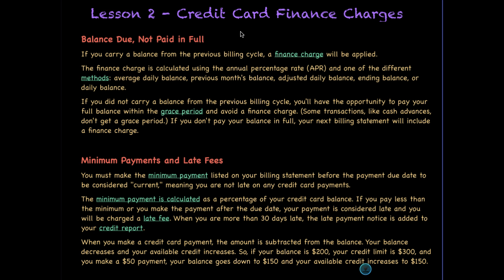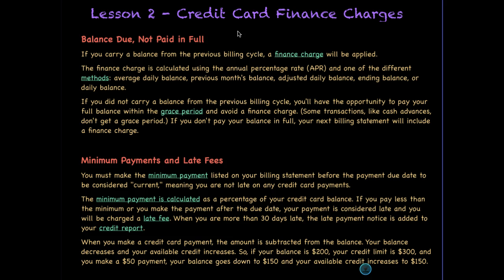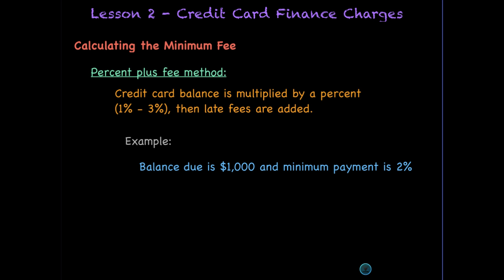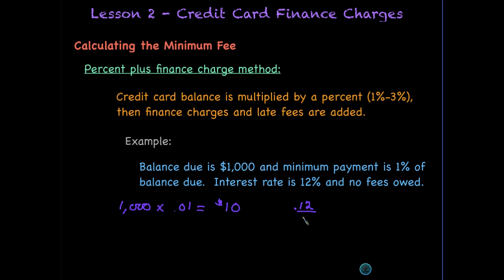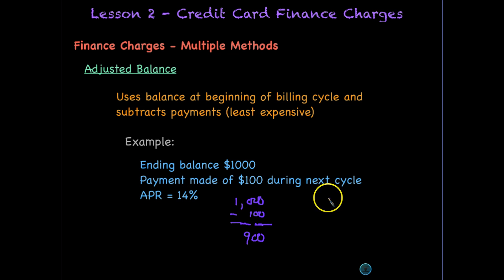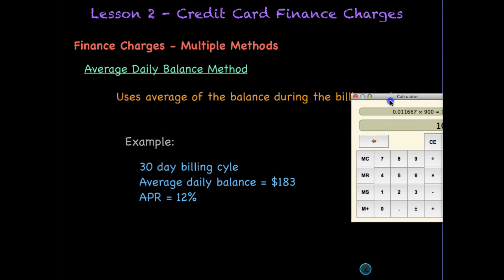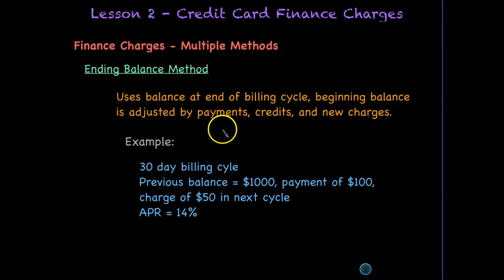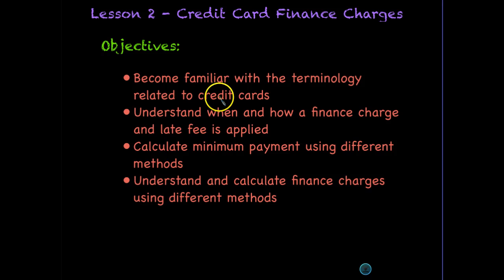Lesson 2 - Credit Card Finance Charges